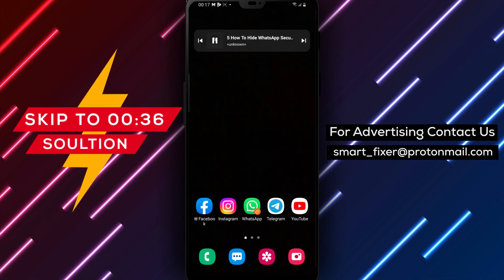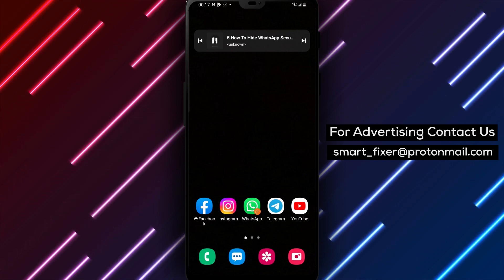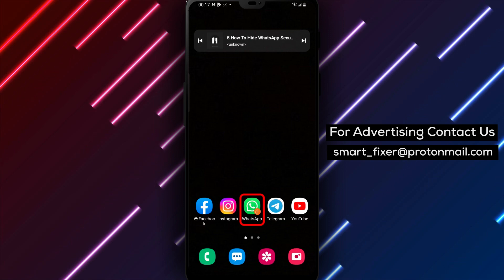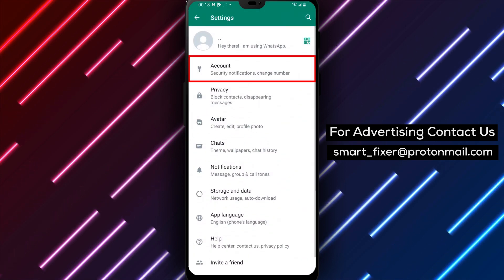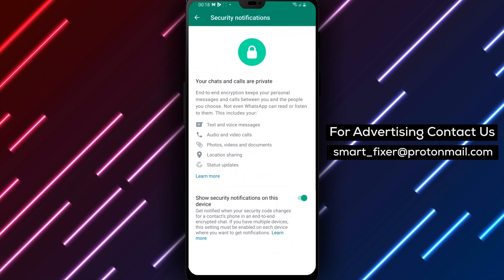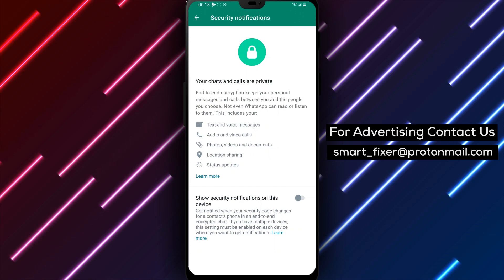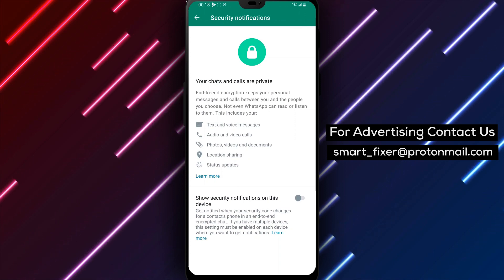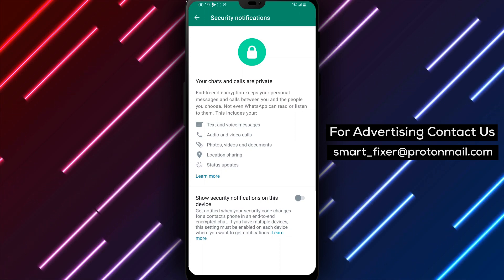How To Hide WhatsApp Security Notifications On Android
Are you tired of receiving constant security notifications from WhatsApp on your Android device? In this video, we'll show you how to hide these notifications with just a few simple steps.

Here's how to do it:
1. Open WhatsApp
2. Click on the three dots in the upper left corner for more options
3. Go to Settings
4. Click on Account
5. Select Security notifications
6. Turn off "Show security notifications on this device"

By following these six easy steps, you'll be able to turn off security notifications on your WhatsApp account and enjoy a more streamlined messaging experience.